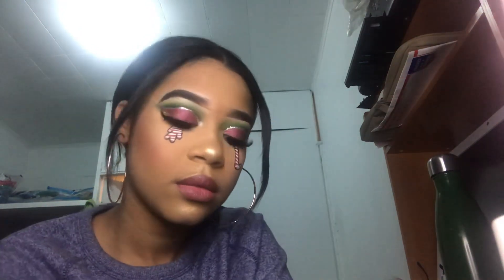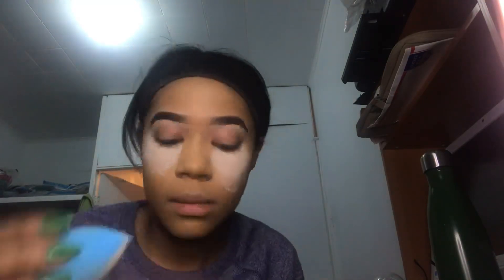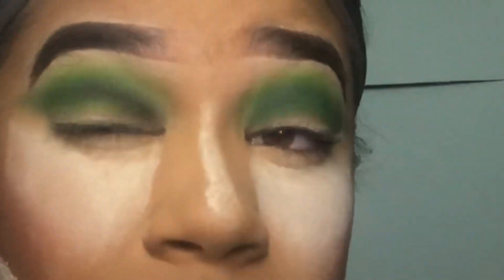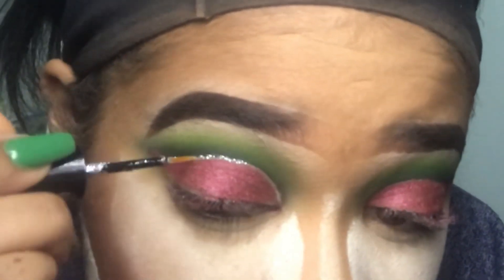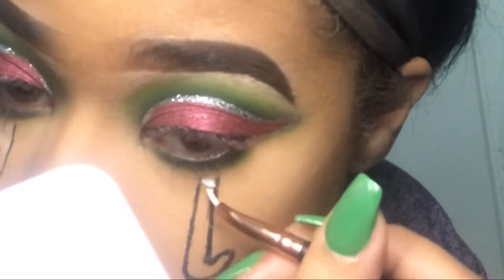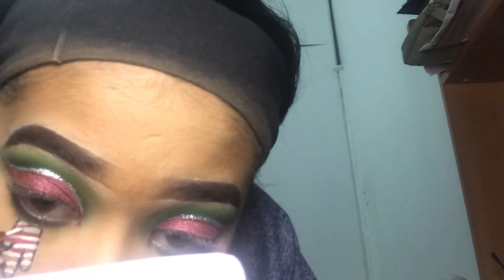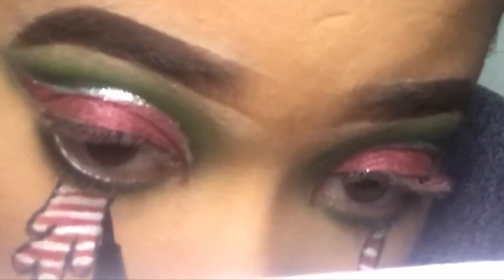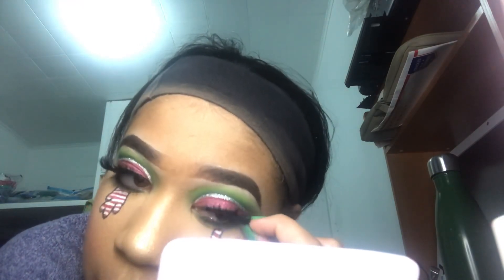CHRISTMAS MAKEUP TUTORIAL 🎄 | USING THE JAMES CHARLES PALETTE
Personal page- _piki_xo
Beauty page- pikis_beauty